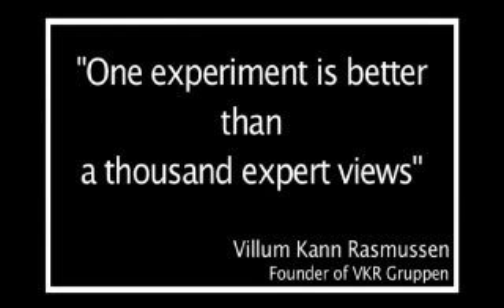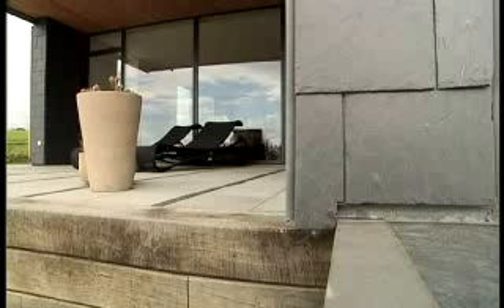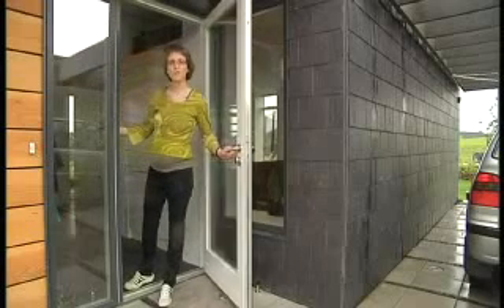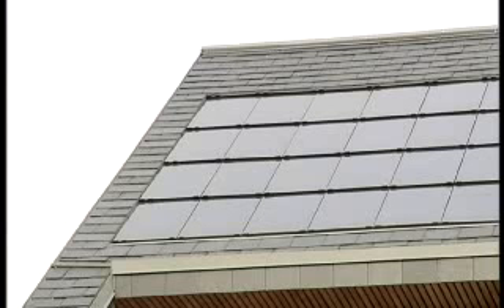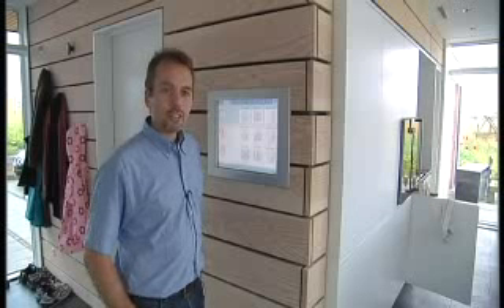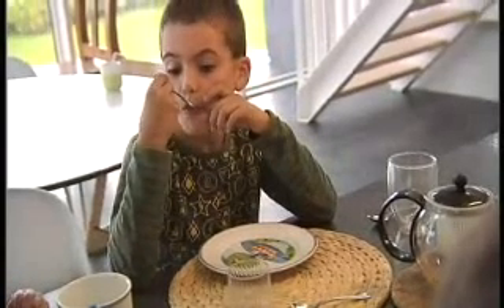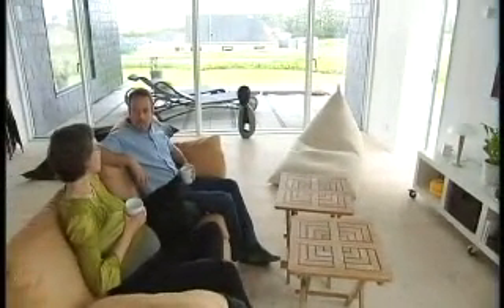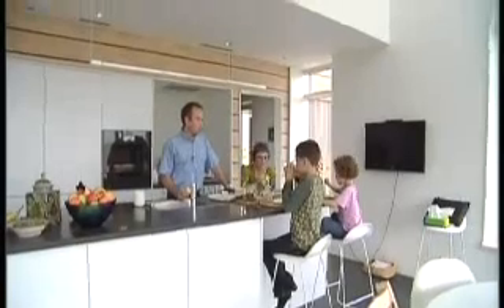Active House - Home for life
Home for Life is an Active House that produces more energy than it consumes, has a healthy indoor climate and interacts with its environment. The home has a window area twice that of a traditional family house.

Home for Life is the first of eight Active House experiments initiated by VKR Holding. The home opened in April 2009 and is located near Aarhus in Denmark. The house was developed by VELFAC and VELUX in conjunction with SONNENKRAFT and WindowMaster, Aart Architects and Esbensen Consulting Engineers.

In July 2009 the Simonsen family moved into Home for Life to test the everyday living conditions of an Active House. The estimated energy consumption for the home is -9 kWh/m2/year, meaning that it will generate more energy than it consumes.